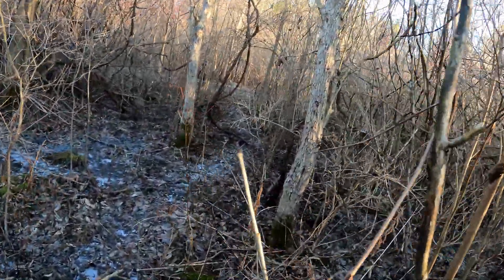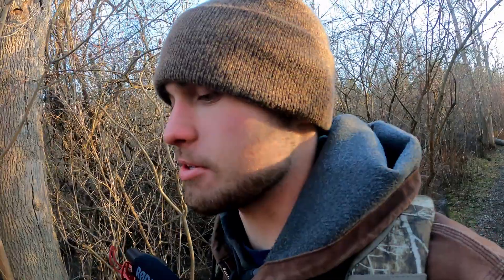Shed Hunting ADVENTURE with Unexpected Find!!!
In this Video I go Shed Hunting and Find some interesting antlers and hope that everything goes smooth.